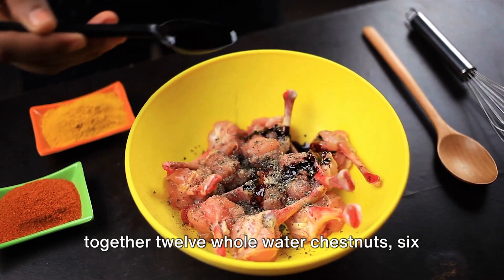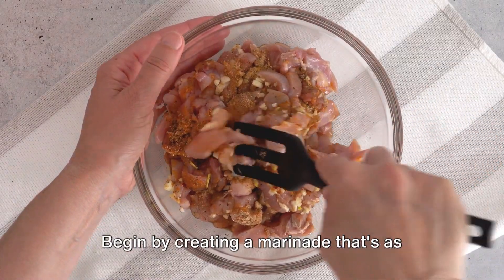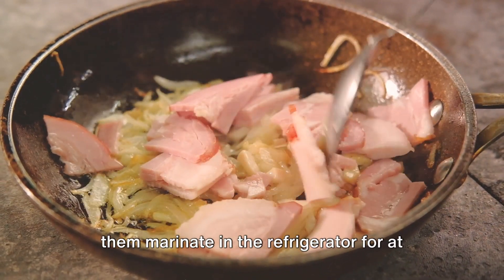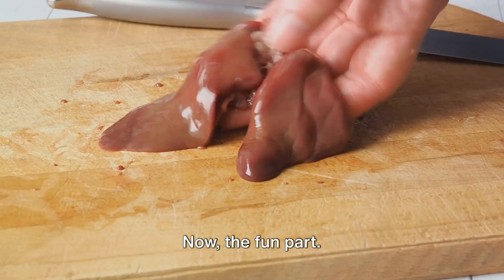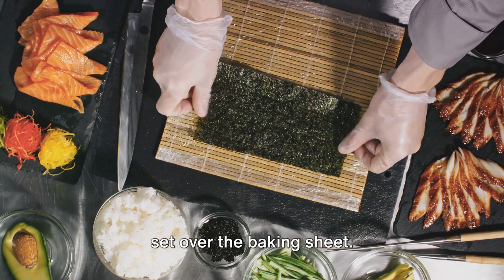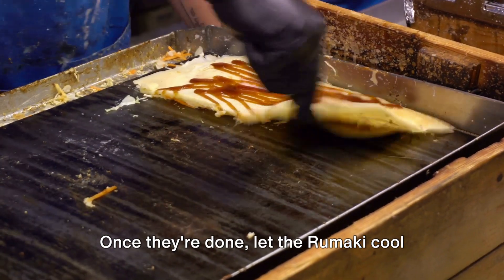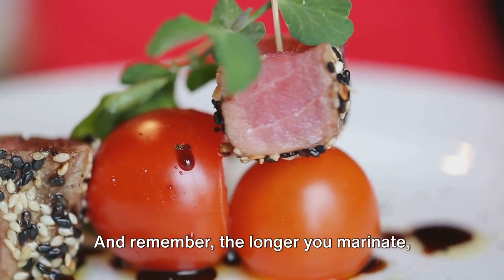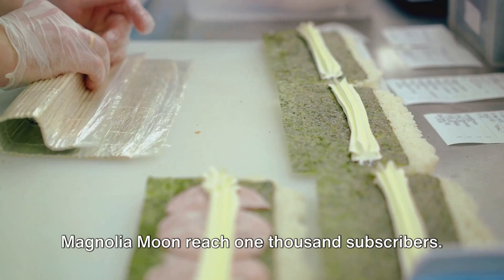Ultimate Classic Asian Rumaki Recipe | Recipe In Description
Want to add some Asian flair to your next dinner party? Try this delicious classic Rumaki recipe! Made with bacon-wrapped water chestnuts and chicken livers, this dish is sure to impress your guests. Check out the full recipe in the description below!

Rumaki Recipe
Ingredients:
12 whole water chestnuts
6 chicken livers, halved
12 slices of bacon, cut in half
1/4 cup soy sauce
2 tablespoons brown sugar
1 garlic clove, minced
1 teaspoon fresh ginger, grated
Toothpicks (for securing)
Instructions:
Marinate:

In a small bowl, mix together the soy sauce, brown sugar, minced garlic, and grated ginger. This will be your marinade.
Add the chicken liver halves and whole water chestnuts to the marinade, ensuring they're fully submerged. Let them marinate in the refrigerator for at least 2 hours, or overnight for best flavor.
Prepare for Cooking:

Preheat your broiler or oven (if baking) to 375°F (190°C). Line a baking sheet with aluminum foil for easy cleanup and place a wire rack on top if available.
Assemble the Rumaki:

Wrap each chicken liver half and a water chestnut together in a half slice of bacon. Secure the bacon with a toothpick. Repeat this process until all ingredients are used.
Cook:

Arrange the prepared rumaki on the wire rack set over the baking sheet.
If broiling, place the baking sheet under the broiler and cook for 5-7 minutes per side, or until the bacon is crispy and the chicken liver is cooked through.
If baking, bake in the preheated oven for 20-25 minutes, or until the bacon is crispy, flipping the rumaki halfway through cooking.
Serve:

Allow the rumaki to cool slightly on a paper towel-lined plate to absorb any excess fat.
Serve warm as a delicious and unique appetizer.
Tips:
Alternative Ingredients: While water chestnuts and chicken liver are traditional, you can also experiment with different fillings like pineapple or dates for a sweet contrast.
Marinating Time: The longer you marinate, the more flavorful the rumaki will be, so don't hesitate to leave it in the marinade overnight.
Rumaki is a delightful treat that combines sweet, savory, and umami flavors in one bite, making it a perfect appetizer for parties or special occasions. Enjoy making and sharing this unique dish!